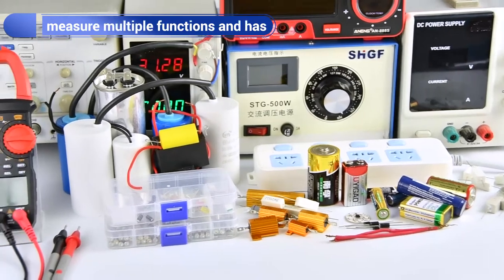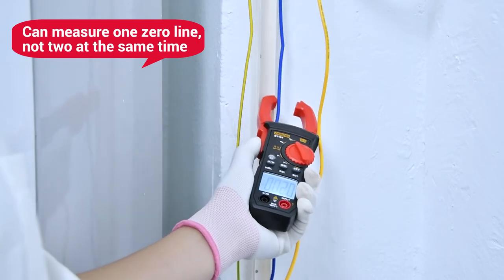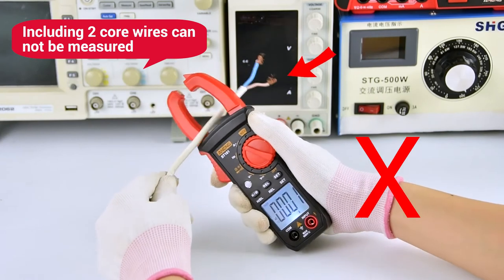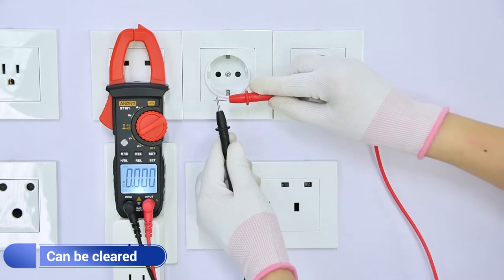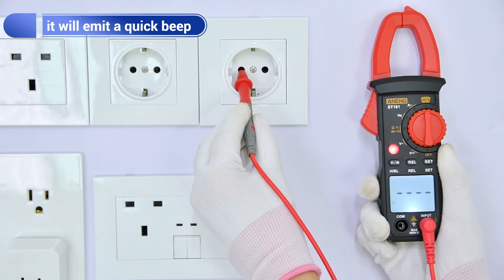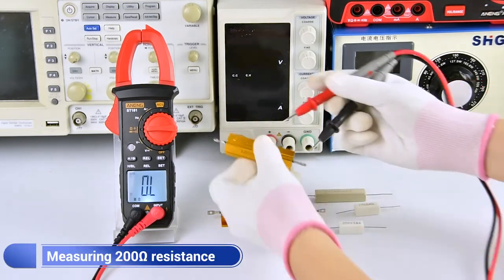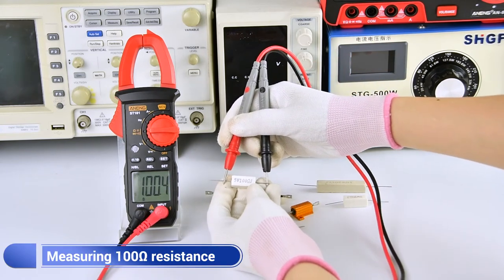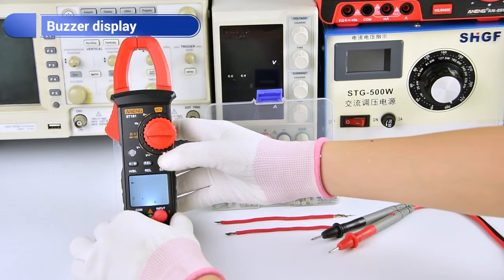ANENG ST181 Digital Clamp Meter DC/AC Current 4000 Counts Multimeter Capacitance NCV Ohm Test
ANENG ST181 Digital Clamp Meter DC/AC Current 4000 Counts Multimeter Ammeter Voltage Tester Car Amp Hz Capacitance NCV Ohm Test

Features:
Can measure AC/DC voltage, AC current, resistance and test continuity.
Manual select measurement function and range.
Overload protection for the whole measurement range.
LCD display with backlight, convenient to operate and read.
Data hold function, low battery indication, auto power off.
Suitable for electrical equipment testing and maintenance.

Specifications:
Model ST181 Display 4000 counts
Range Accuracy
AC voltage 4V/40V/400V/600V ±(1.5%+3)
DC voltage 400mV/4V/40V/400V/600V ±(1.0%+3)
Resistance 400/4k/40k/400k/4M  omh ±(1.2%+3)
40M  omh ±(1.5%+5)
AC current 40A/400A ±(2.5%+3)
Frequency 10Hz~400kHz ±(1.0%+5)
400kHz~4MHz ±(2.0%+5)
Capacitance 1nF~4uF ±(2.5%+10)
4uF~400uF ±(4.0%+20)
4mF ±(5.0%+30)
Working temperature 18°C〜28°C
Package List:
1 * ANENG ST181 Clamp Meter
1 * Black Packing Bag
2 * Test Probes
1 * User Manual